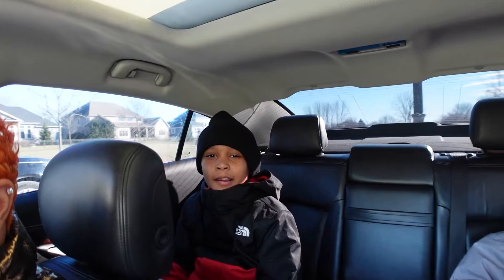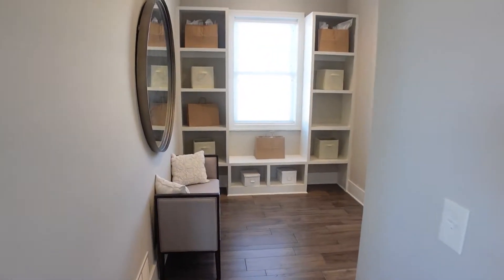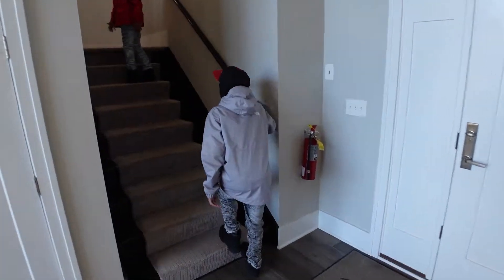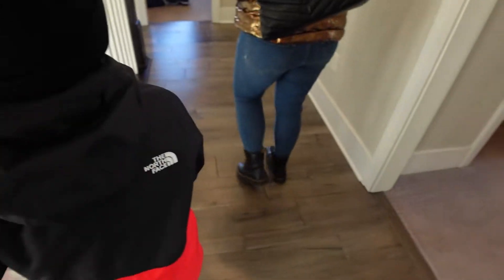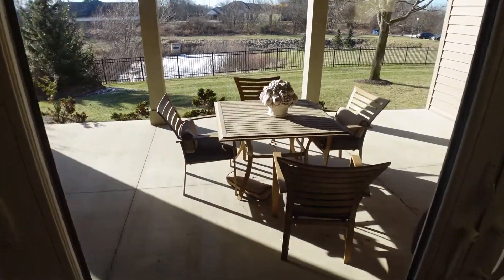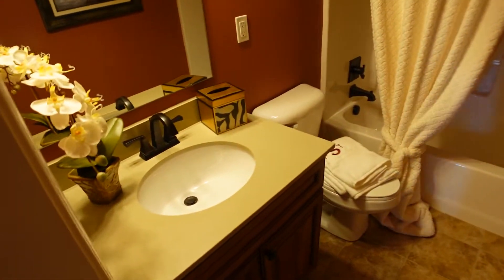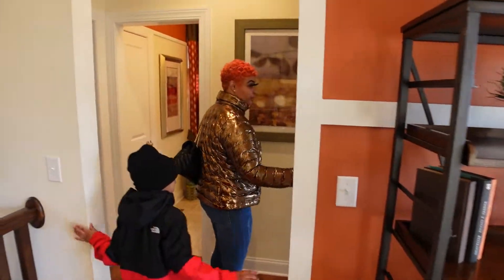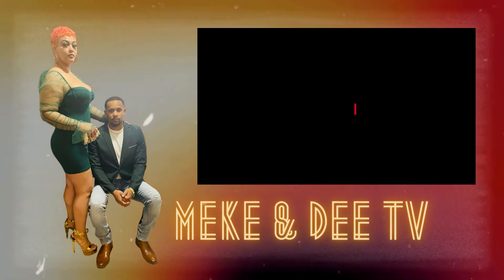Meke & Dee House Tour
We were touring model homes to get a idea of what we want in are next home.

Schumacher Homes

couple channel
House tour